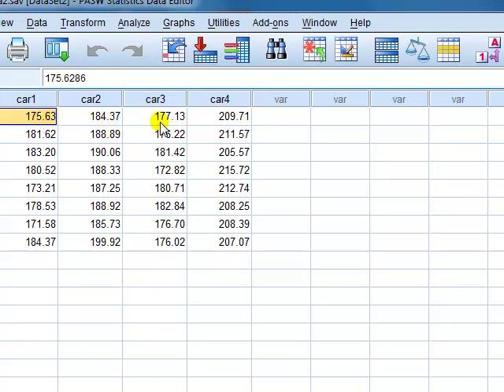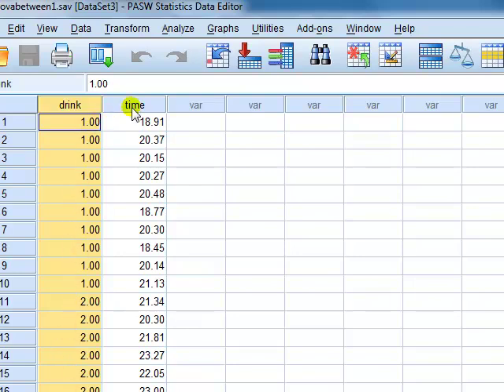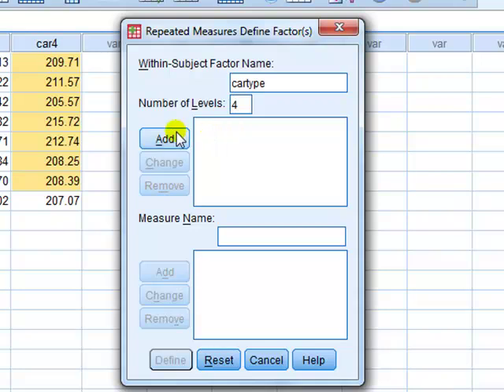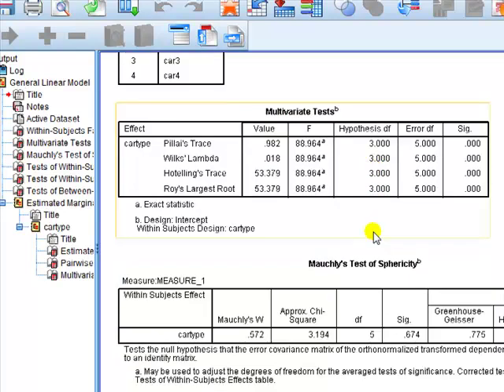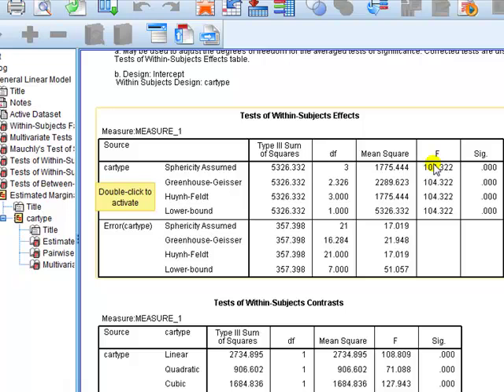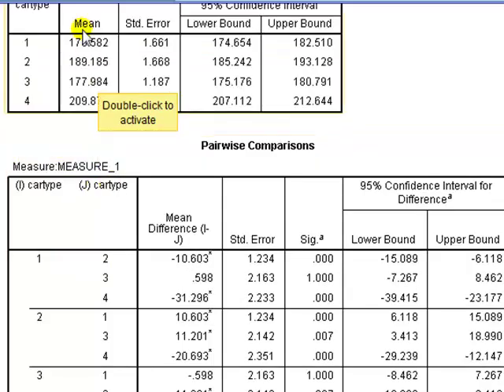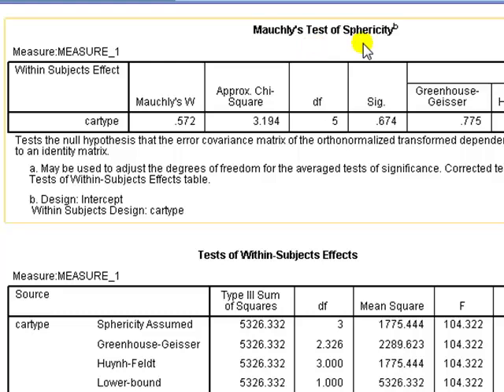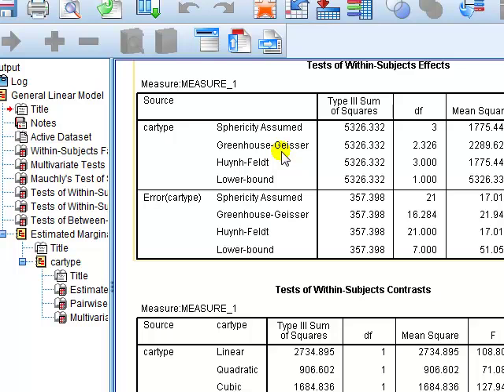One way ANOVA in SPSS (repeated measures)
SPSS within (repeated measures) ANOVA
Interpreting the basic output for 1 way repeated measures ANOVA